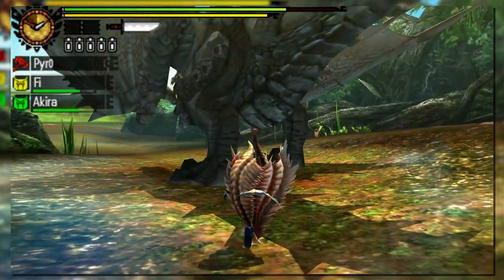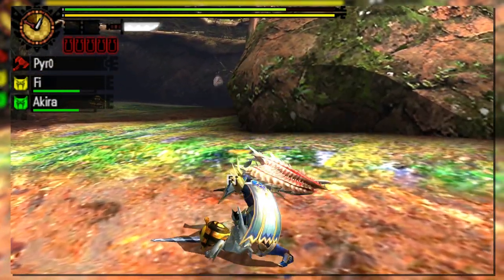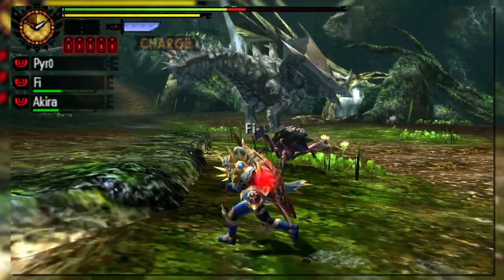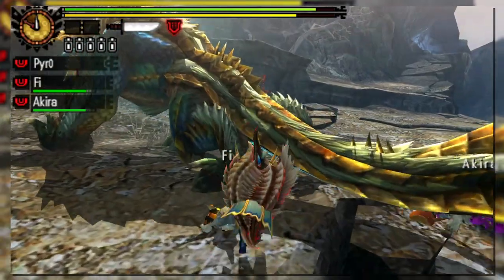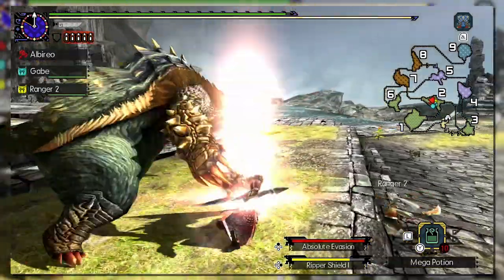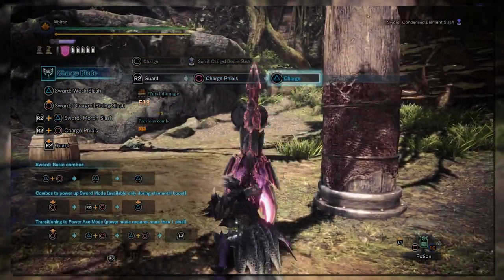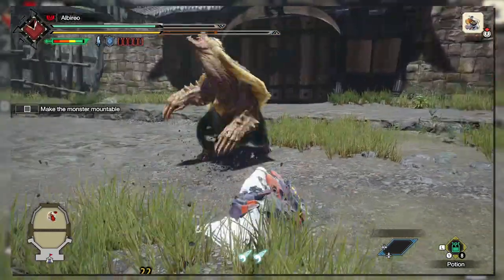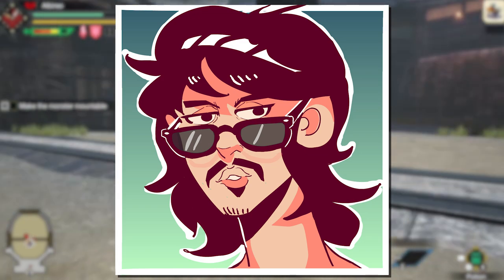History of Monster Hunter | The Charge Blade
Thanks to Roku and AkantoreX and Rainy for the help with this one!

Correction: I misunderstood some information about CB in GenU. Shield thrust doesn't lead into AED or SAED in any capacity at this point. It'll always auto-cancel to yellow shield state.